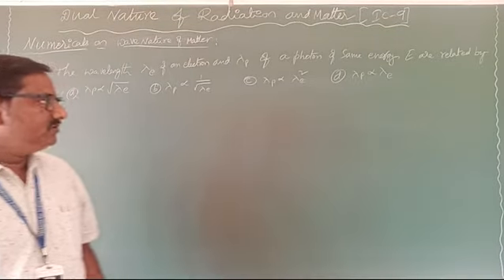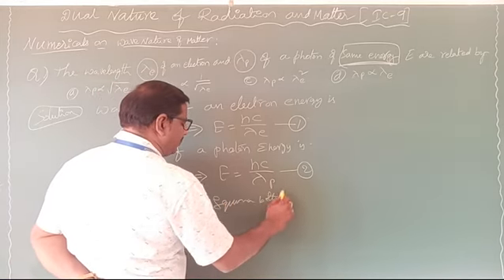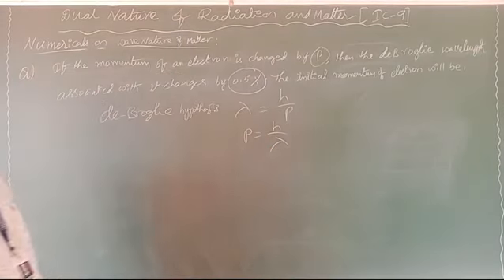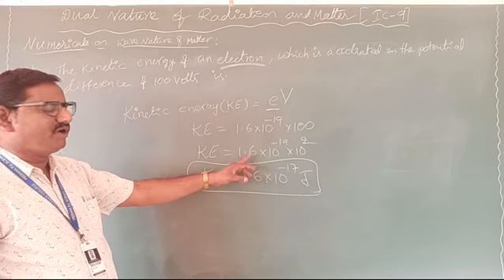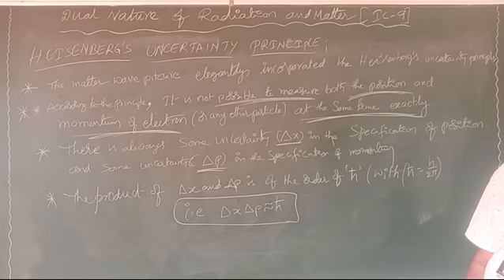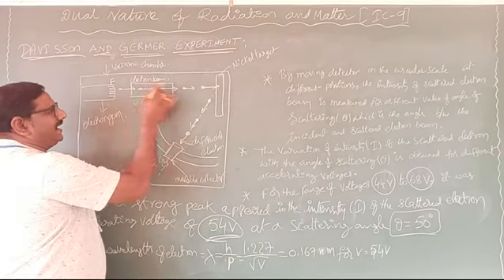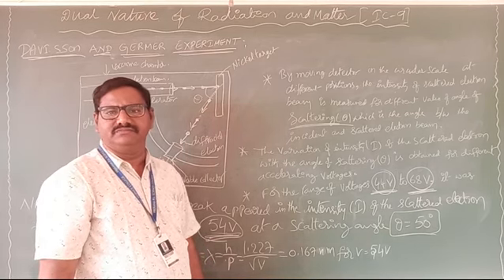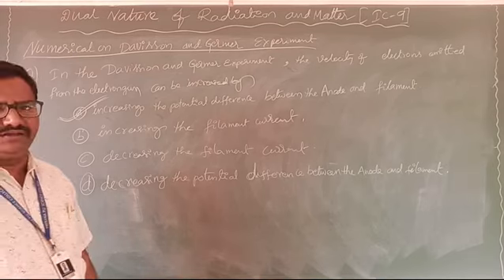Dual Nature of Radiation and Matter by CVR IC-9